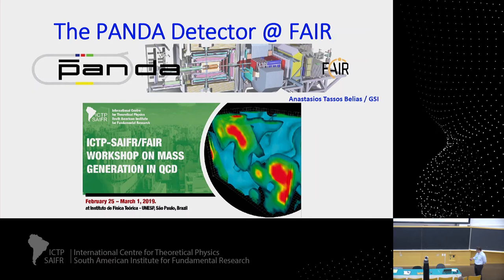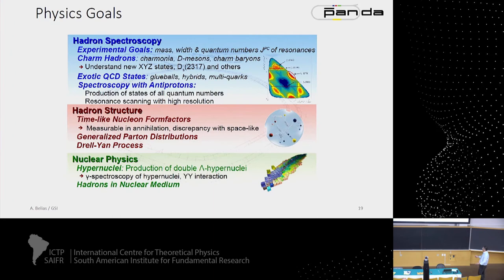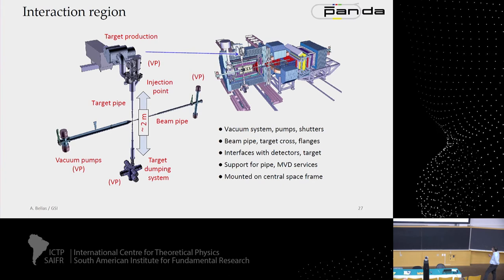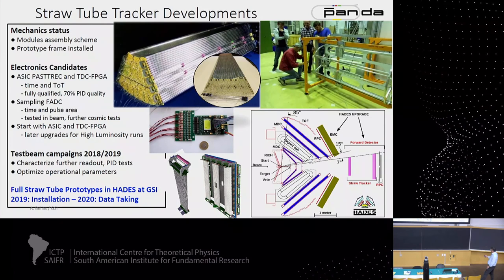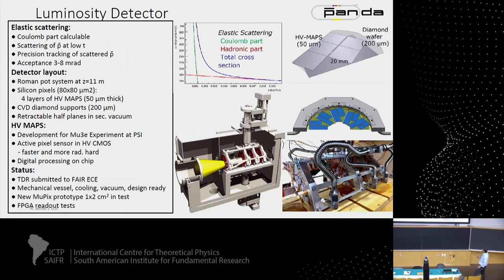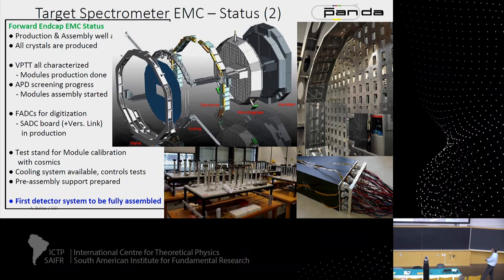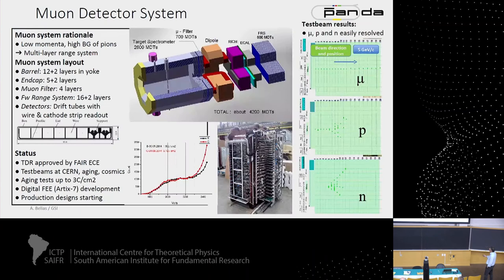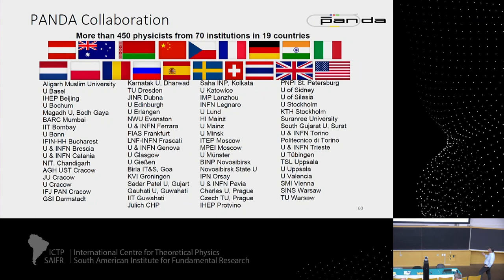Day 3 Workshop on Mass Generation in QCD #1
ICTP-SAIFR/FAIR Workshop on Mass Generation in QCDWelcome and opening remarks

Speakers:

- Anastasios Belias (GSI Darmstadt): The PANDA detector
- Marco Bregant (University of São Paulo): Instrumentation Lab of HEPIC@IFUSP
- Tobias Stockmanns (Forschungzentrum Jülich): PandaRoot — the simulation and reconstruction framework of PANDA
- Rubens Lichtenthäler (University of São Paulo): Selected ongoing projects at RIBRAS
- Mauro Cosentino (Federal U. of ABC São Paulo): Simulation for high energy physics detectors
- Giorgio Torrieri (State University of Campinas): Quarkyonic matter. What is it and how to (maybe) detect it
- Marina Nielsen (University of São Paulo): Recent developments on the X, Y and Z states